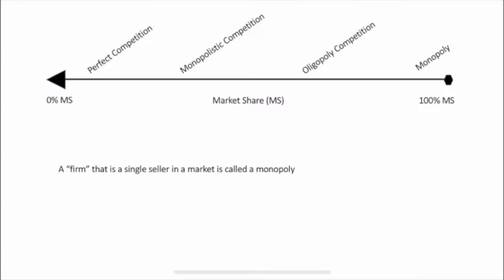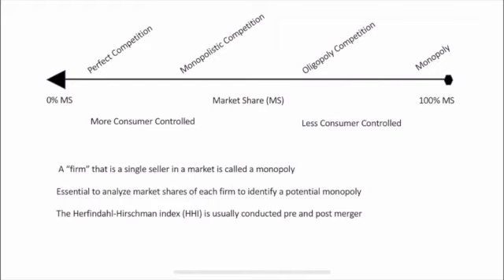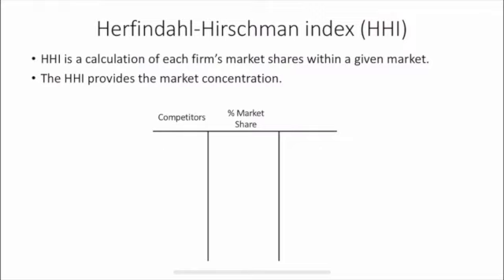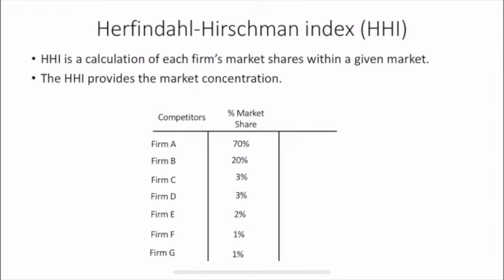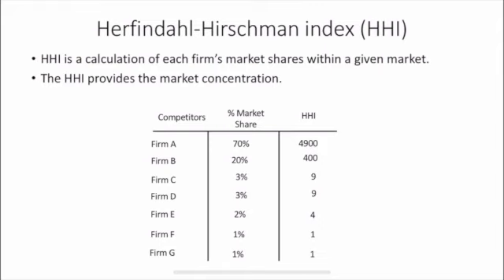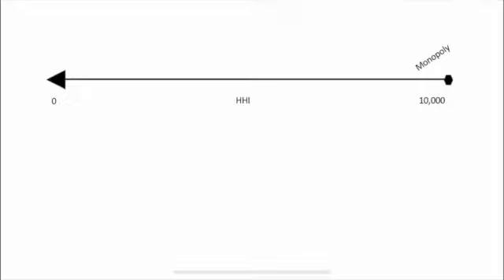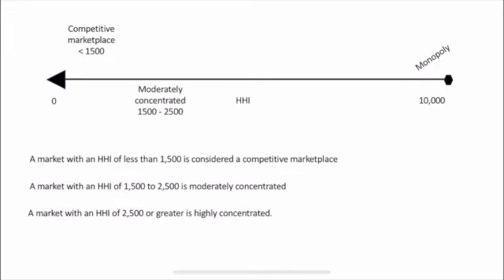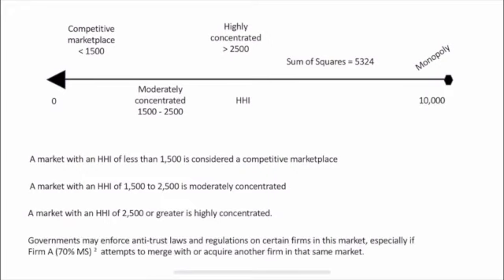DBA 815 Topic 7: Monopoly, Anti-trust Laws, and Pricing Strategies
Hello everyone and welcome to Topic 7 on monopoly, anti-trust laws, and pricing strategies. I look forward to reading your thoughts and ideas online. Let's have a great week. Dr. Fuller